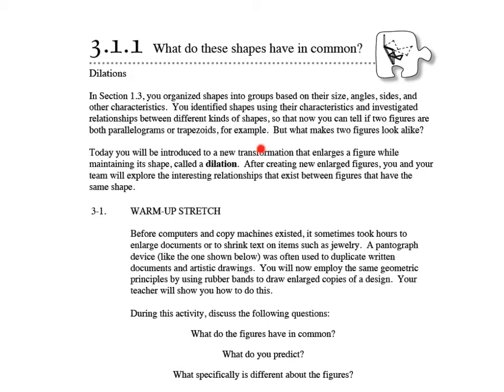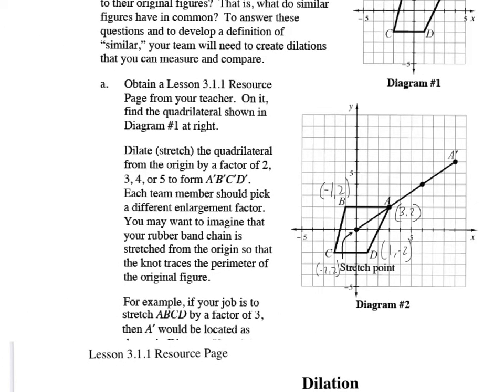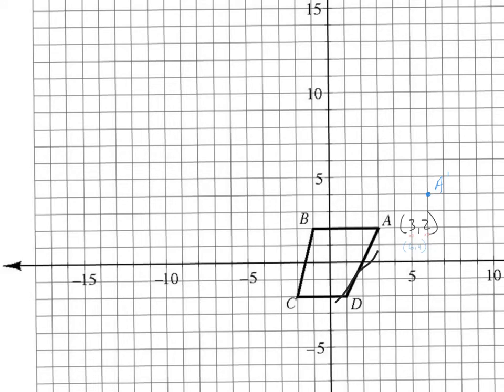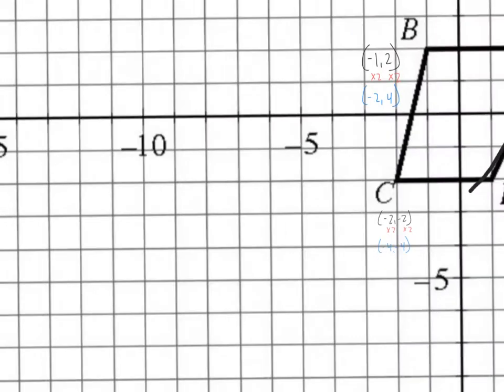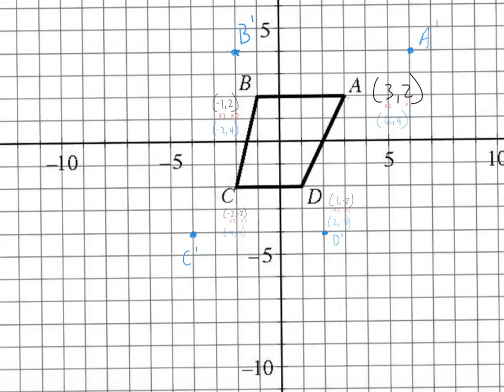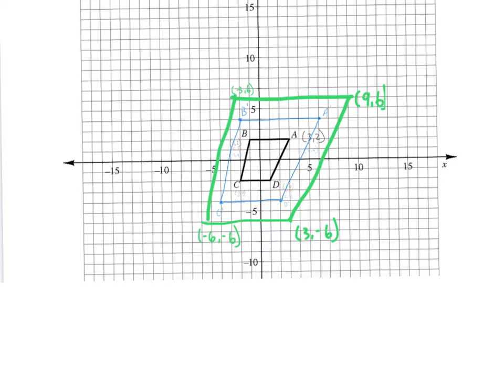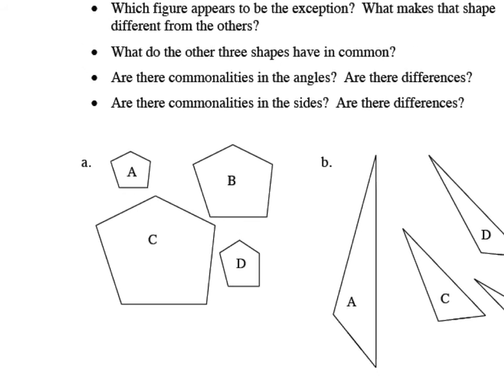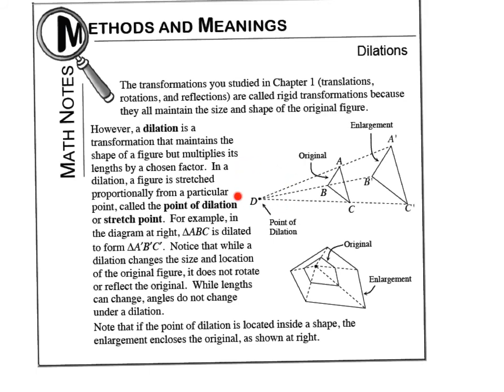Lesson 3.1.1 - Dilations